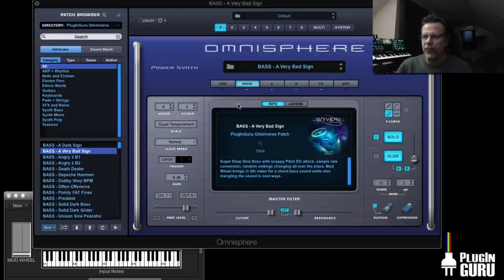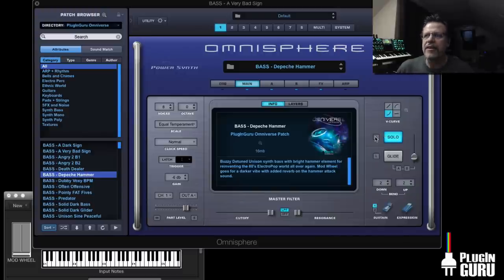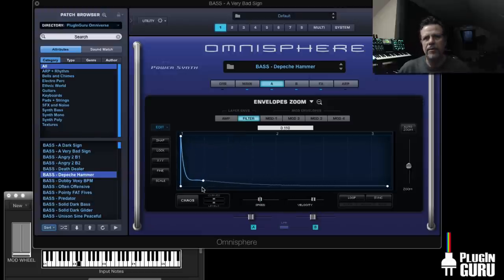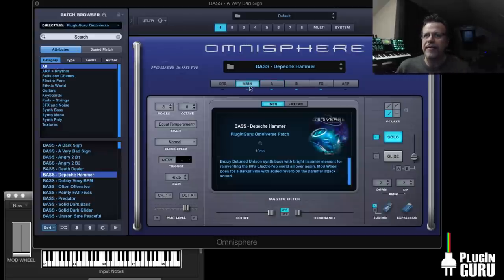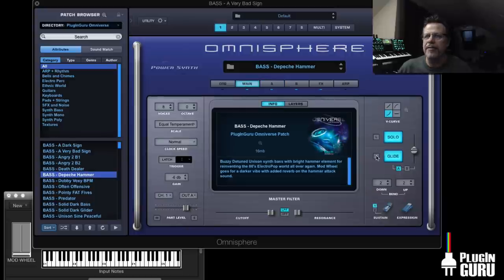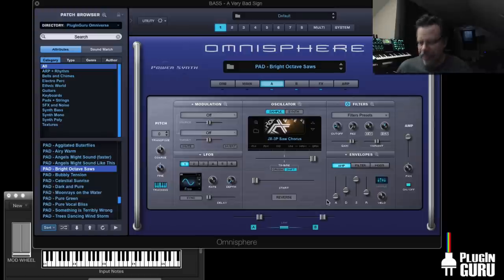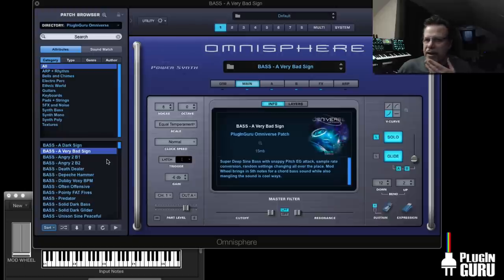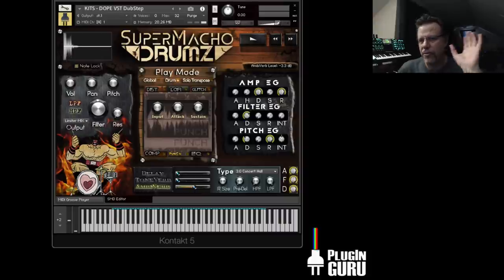GuruSynthesis Lesson 01 - Mono/Poly: Do We Need Both?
I’ve started my Synthesizer Programming 101 Series. We’re starting with a simple question and hopefully this video CLEARLY answers it for you.       :D